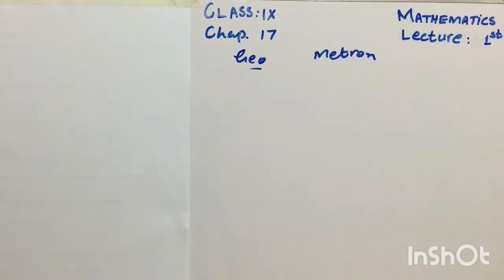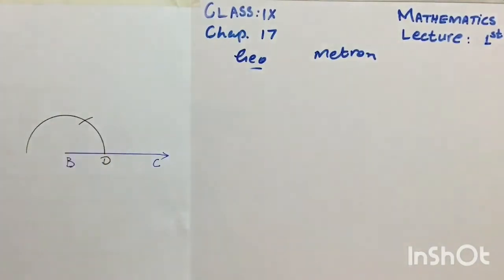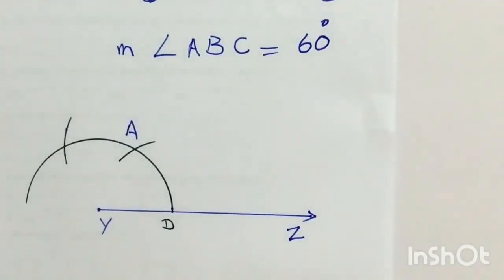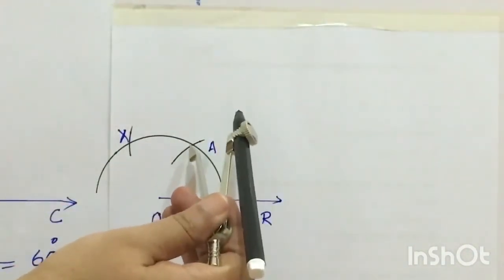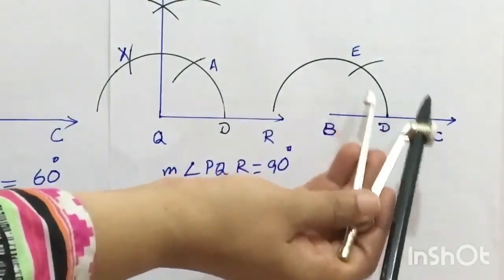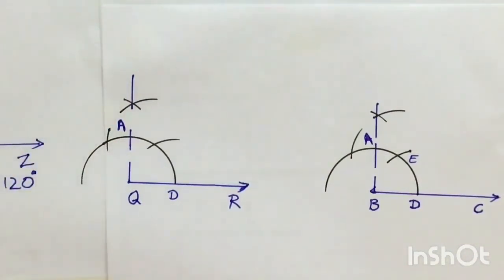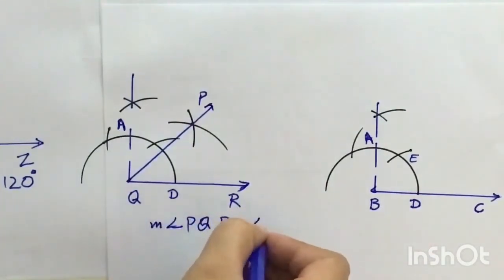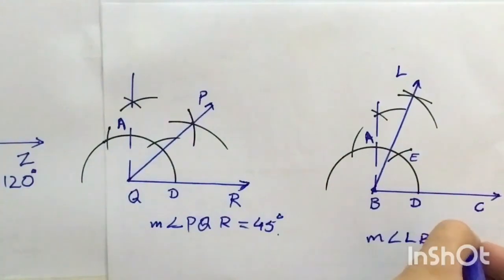9th Maths Lecture 1